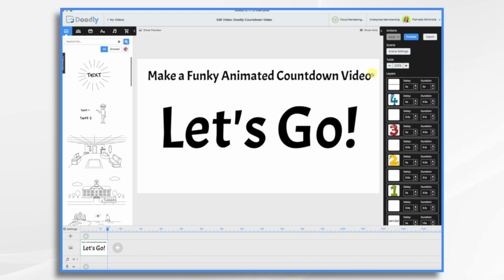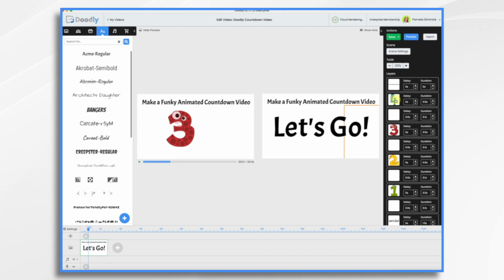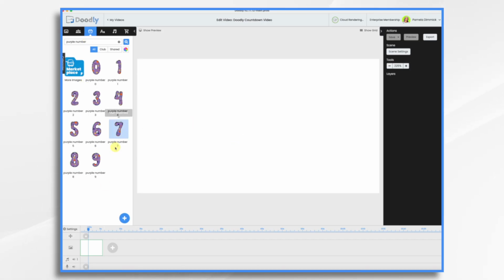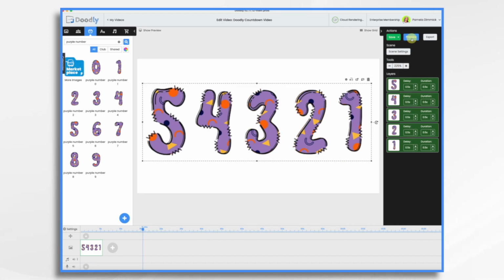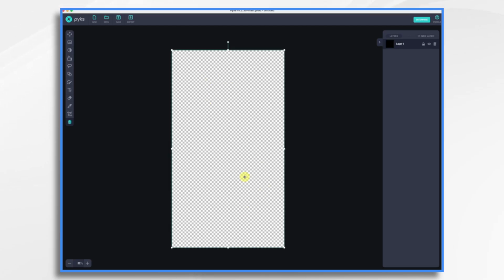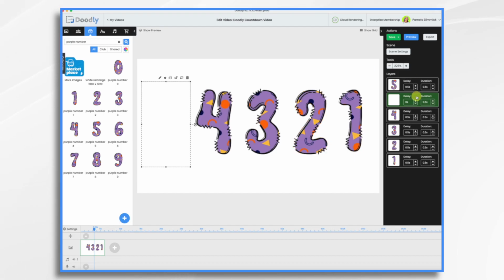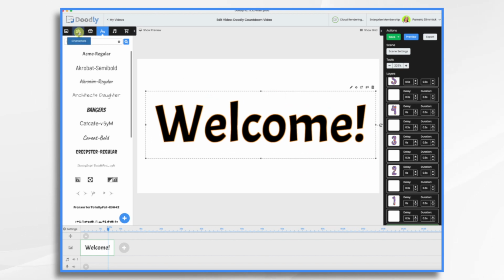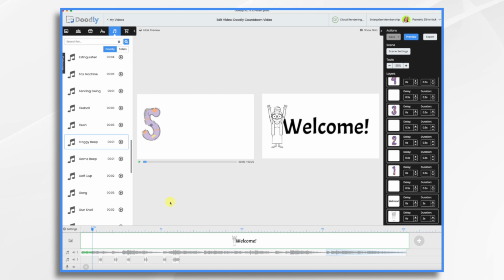Create an Animated Counted Video with Doodly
Looking for a fun way to introduce a video or countdown to an activity or event? Animated countdown videos are perfect to add excitement and anticipation. Whether you need a short countdown for a demo reel or a longer one for a live event break, Doodly makes creating one as easy as dragging and dropping.

These can be as simple as using text or you can get creative by importing your own graphics.

Watch now and learn how to create your own animated countdown videos with Doodly!